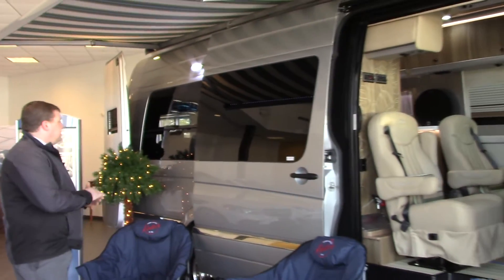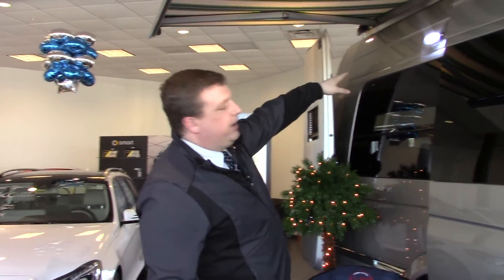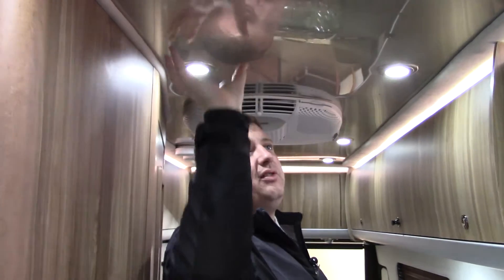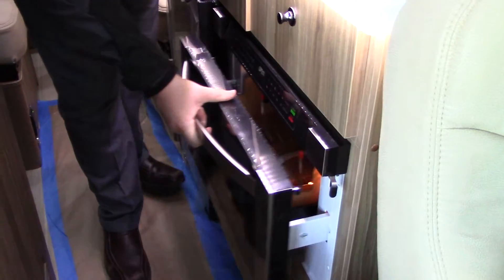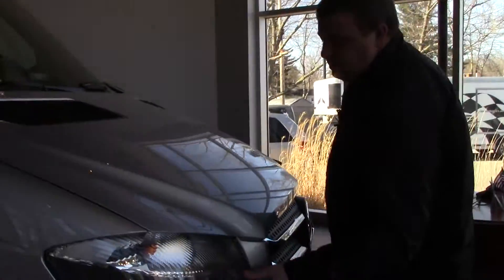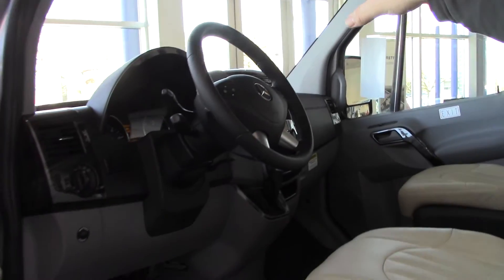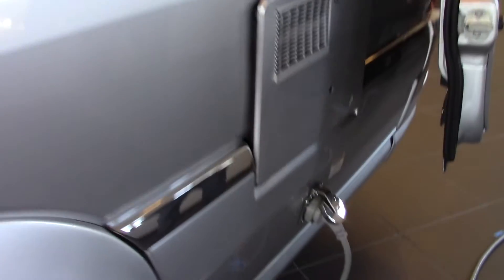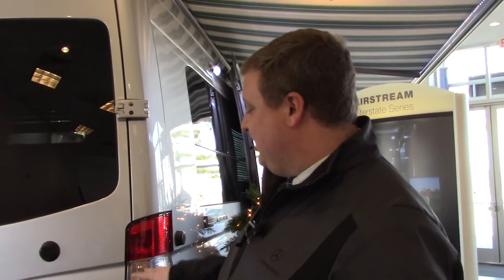2017 Tommy Bahama Airstream - Anthony